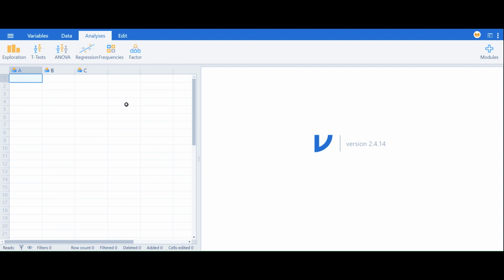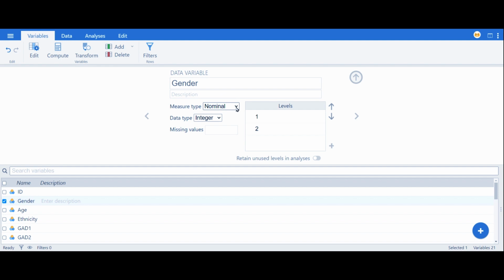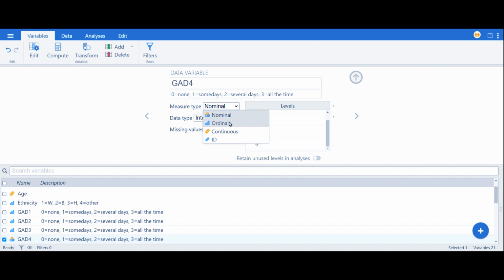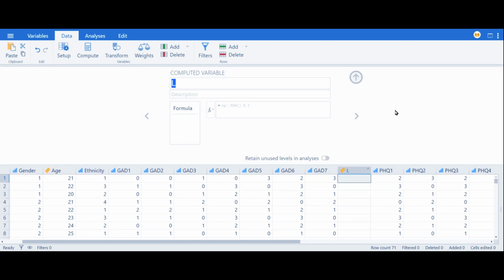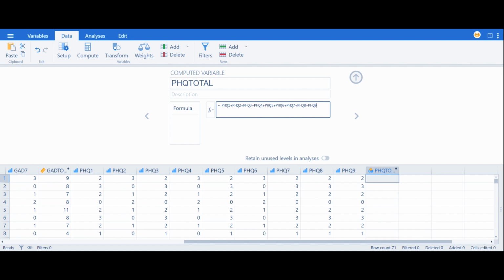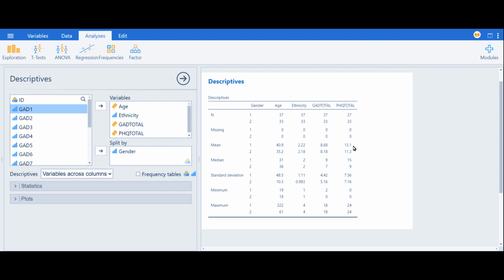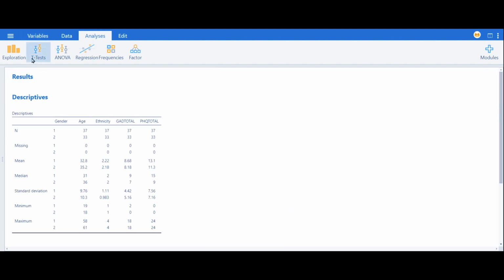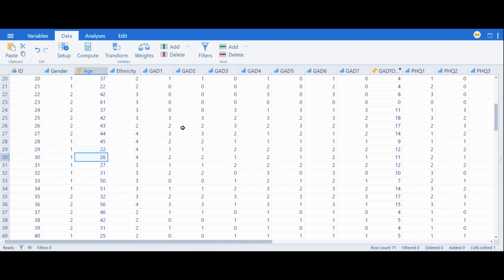Exercise 6 Guide Made with Clipchamp